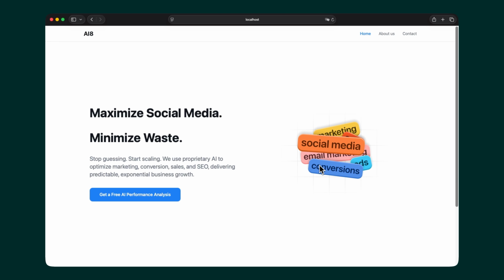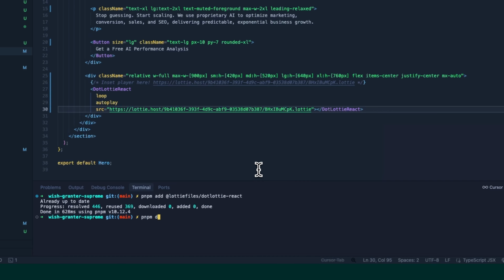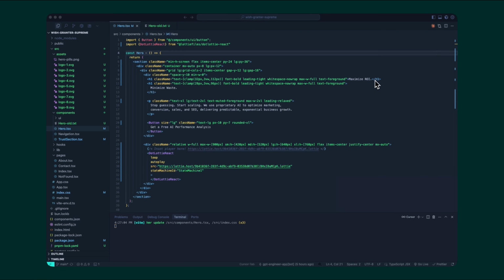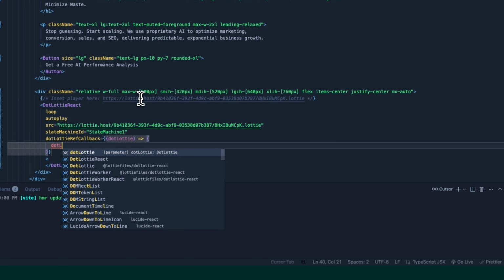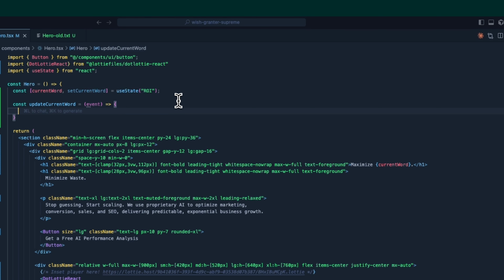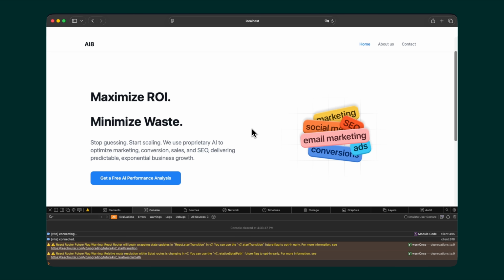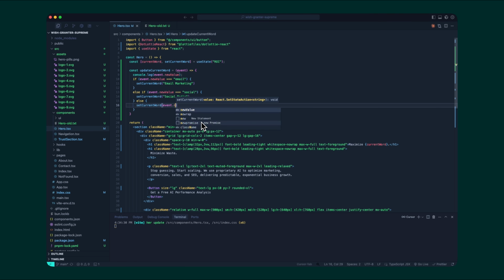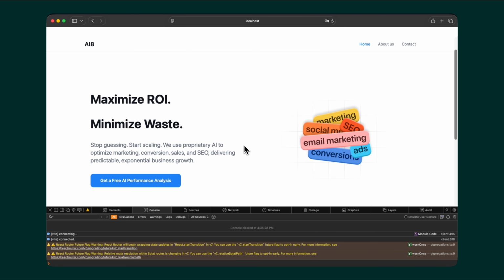State Machines Tutorial: Implement State Machines on Web with dotlottie-react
Learn how to integrate State Machines from Lottie Creator into your website using dotLottie React.
This tutorial shows you how to set up the player, modify your site for interactivity, and make runtime updates; all to bring your animations to life on the web.

Timestamps:
00:40 Adding and importing dotLottie React
01:27 Starting your State Machine
01:59 Modifying the website to react to the changes
04:02 Adding custom logic